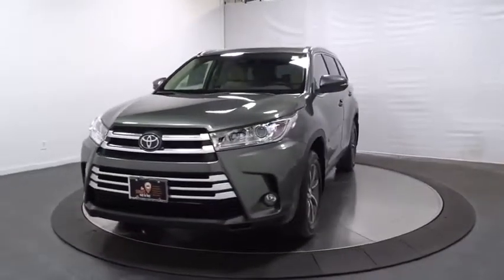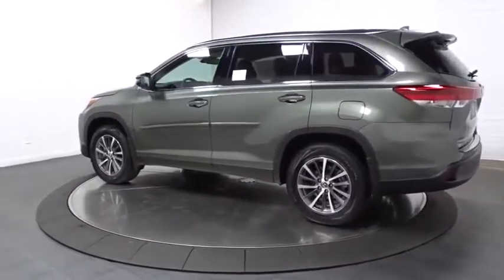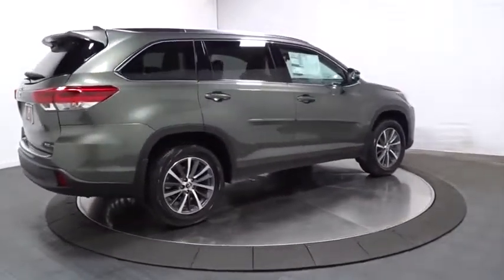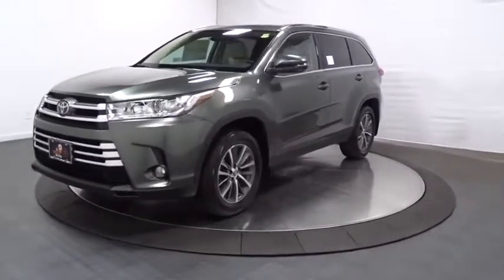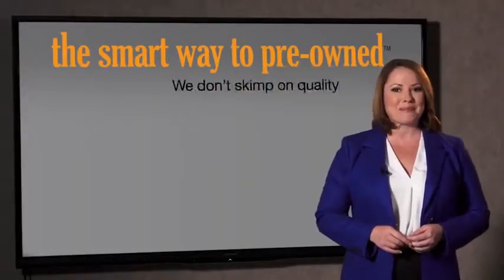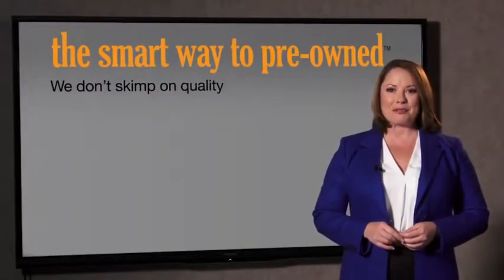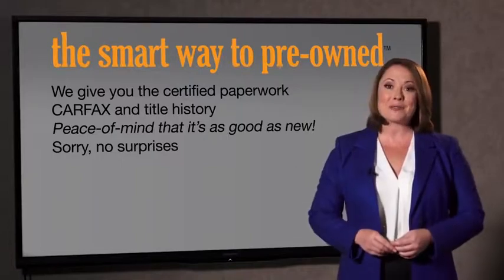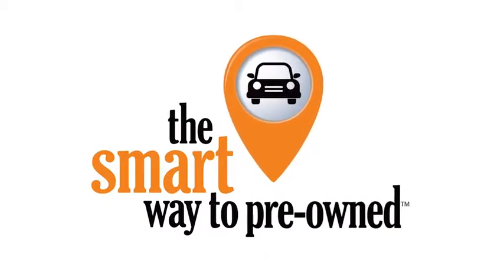2019 Toyota Highlander Hillside, Newark, Union, Elizabeth, Springfield, NJ 192329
2019 Toyota Highlander available in Hillside, New Jersey at Route 22 Toyota. Servicing the Newark, Union, Elizabeth, Springfield, NJ area.

The Smart Way To Buy! Are you tired of hidden fees and bogus rates ruining your search process? Now there's a way to avoid all of the nonsense. Introducing the smart way to buy from Route 22 Auto's. The advantages of the smart way to buy are endless. There is no pressure throughout your search. You can finally feel at ease when purchasing a car. Since there are no hidden fees, there are no surprises or gimmicks revealed when you finally make a decision. Route 22 Autos salespeople are direct and value your time, so there is no back and forth or confusion. They know it's necessary for you to feel comfortable during the buying process and want to be trusted. The smart way to buy is smart for a reason. The team at Route 22 Auto's does Internet research every day to discover the right price for you. They make sure to look at competitors' pricing and numbers from industry experts so you can feel confident that you're getting the best offer possible. The main factors that contribute to your final cost are market value, product availability, days' supply in the market and the product age, color and equipment. It's easy to feel secure with the smart way to buy. This Toyota includes: 50 STATE EMISSIONS SEATING FOR 8: 2ND ROW 60/40 BENCH SEAT Rear Bench Seat Pass-Through Rear Seat PROTECTION PACKAGE Wheel Locks ALL-WEATHER FLOOR LINER PACKAGE (TMS) Floor Mats *Note - For third party subscriptions or services, please contact the dealer for more information.* Want more room? Want more style? This Toyota Highlander is the vehicle for you. You appreciate the finer things in life, the vehicle you drive should not be the exception. Style, performance, sophistication is in a class of its own with this stunning Toyota Highlander XLE. Hit the gas pedal and put the engine power to all four wheels. With AWD, you'll have the greater performance right off the line, every time you drive.
Radio w/Seek-Scan, Clock, Speed Compensated Volume Control, Steering Wheel Controls and Internal Memory,Radio: Entune Premium Audio w/Nav & App Suite -inc: the Entune Multimedia Bundle (8 high resolution touch-screen w/split screen display, AM/FM CD player, MP3/WMA playback capability, 6 speakers, auxiliary audio jack, USB 2.0 port w/iPod connectivity and control, advanced voice recognition, hands-free phone capability, phone book access and music streaming via Bluetooth wireless technology), Siri Eyes Free, Entune App Suite, Intelligent Touch controls, SiriusXM Satellite Radio w/3-month complimentary SirusXM All Access trial, HD Radio, HD Radio predictive traffic and Doppler weather overlay, AM/FM cache radio, Gracenotes album cover art and integrated back up camera display w/projected path,Window Grid Diversity Antenna,2 LCD Monitors In The Front,Front Fog Lamps,Variable Intermittent Wipers w/Heated Wiper Park,Wheels: 18 Turbine-Look Alloy -inc: painted finish and black center caps,Splash Guards,Roof Rack Rails Only,Steel Spare Wheel,Fully Galvanized Steel Panels,Body-Colored Front Bumper,Black Wheel Well Trim,Chrome Side Windows Trim,Fully Automatic Projector Beam Halogen Auto High-Beam Daytime Running Lights Preference Setting Headlamps w/Delay-Off,Express Open/Close Sliding And Tilting Glass 1st Row Sunroof w/Sunshade,Compact Spare Tire Stored Underbody w/Crankdown,Tailgate/Rear Door Lock Included w/Power Door Locks,Body-Colored Rear Bumper w/Black Rub Strip/Fascia Accent,Lip Spoiler,Clearcoat Paint,LED Brakelights,Tires: P245/60R18 105S AS,Power Liftgate Rear Cargo Access,Body-Colored Power Heated Side Mirrors w/Manual Folding and Turn Signal Indicator,Flip-Up Rear Window w/Fixed Interval Wiper and Defroster,Body-Colored Door Handles,Deep Tinted Glass,Silver Grille,Analog Display,Rear Cupholder,Day-Night Auto-Dimming Rearview Mirror,Manual Tilt/Telescoping Steering Column,Delayed Accessory Power,HVAC -inc: Underseat Ducts and Headliner/Pillar Ducts,Front Center Armrest and Rear Seat Mounted Armrest,Garage Door Transmitter,Outside Temp Gauge,Remote Keyless Entry w/4 Door Curb/Courtesy, Illuminated Entry, Illuminated Ignition Switch and Panic Button,Trip Computer,Leather/Metal-Look Gear Shift Knob,Front And Rear Map Lights,Passenger Seat,Proximity Key For Doors And Push Button Start,Bucket Folding Captain Front Facing Manual Reclining Fold Forward Seatback Rear Seat w/Manual Fore/Aft,FOB Controls -inc: Trunk/Hatch/Tailgate,Cargo Space Lights,Leatherette Door Trim Insert,Driver Foot Rest,Perimeter Alarm,10-Way Driver Seat,Leather/Metal-Look Steering Wheel,Rear H